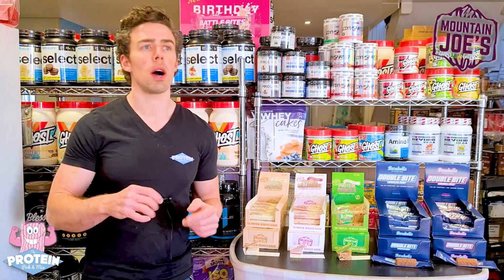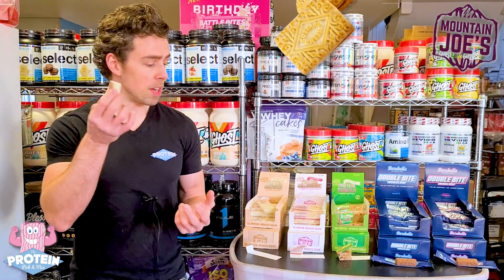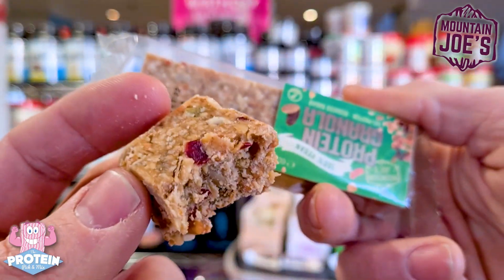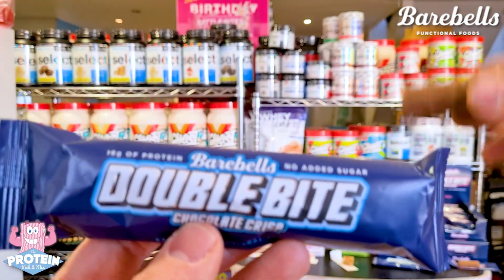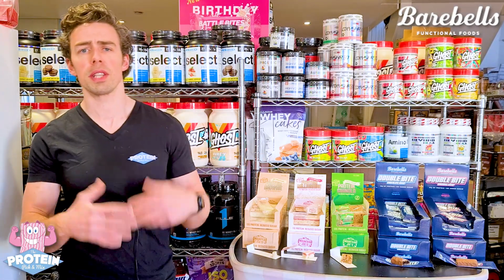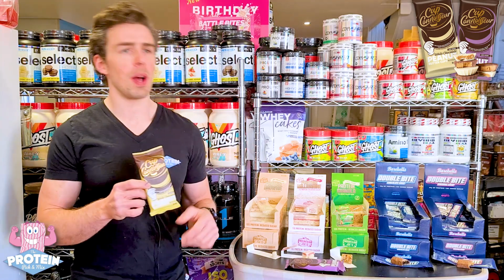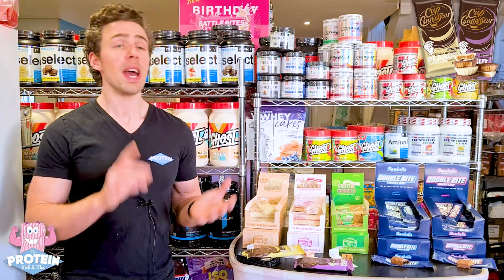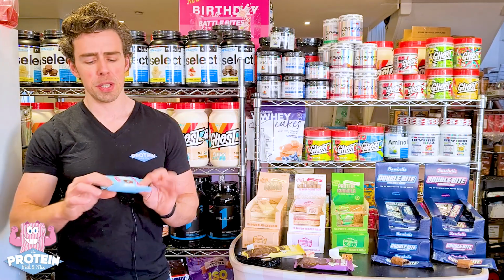Weekly Roundup - Mar Wk 1 2021 | Barebells Double Bite Bars, Mountain Joe's Protein Blondies + more!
Whhaaaa. March already?! And we STILL don't have the warehouse sorted! 🤦‍♂️ Haha...don't worry, we're SO close but, until that mad ride, excitingly, we have a LOAD of new snacks for you guys!! 😁

First up? A trio of new tasty, fresh-baked treats from Mountain Joe's! White Choc Blondies, Raspberry White Chocolate Millionaire Bars and, a bit of a industry first, protein Granola Bars (vegan-friendly, too!!) This range is getting better and better...looking for an excuse to try the whole Mountain 'range'? Well...here it is!! 🤤

And, at long last, some new goodies from Barebells!! Nope...not a new bar flavour but a WHOLE NEW FORMAT of bar!! Double Bite duo-style bars have arrived in the UK and hit the Mix...in 2 flavours, no less!! Traditional Barebells experience? Not exactly. But high protein, low sugar with a killer Rice Krispie cereal bar style texture enrobed in creamy milk chocolate...works for me!!

...and then we've got the usual staccato spate of updates, restocks and random current events commentary!! As always, skip...skip...skip 😂

MANY more new goodies in the month ahead (even in the WEEK ahead! Got a pretty packed snack schedule right now! 🎉) so i'll no doubt be on your screens again soon! Who knows...we might even have the warehouse by then!! 🦄

0:00 - Intro

0:59 - News & Updates!!

# New Goodies/Intros
5:15 - Mountain Joe's - New Blondies, Millionaire Bars, Granola Bars
16:42 - Barebells Double Bite Protein Bars
29:00 - Cup Connoisseurs Protein Peanut Butter Cups
35:33 - Blessed Vegan Protein (new 15-serve mini tubs!)
39:49 - Nuts n' More Restocked
41:13 - Jim Buddy's Protein Donuts now Wow! Protein Donuts

The ProteinPickandMix BLOG...